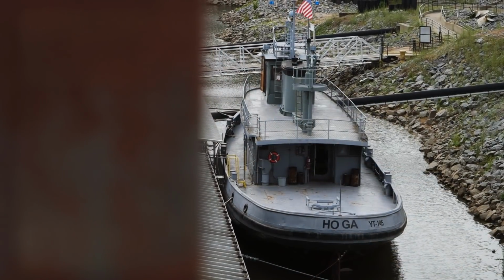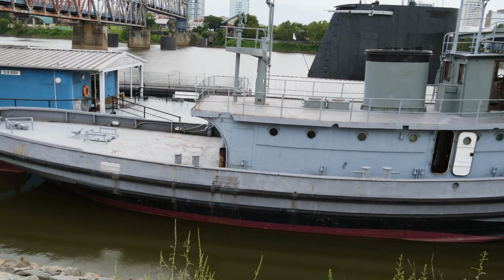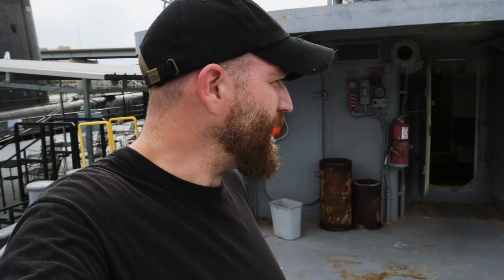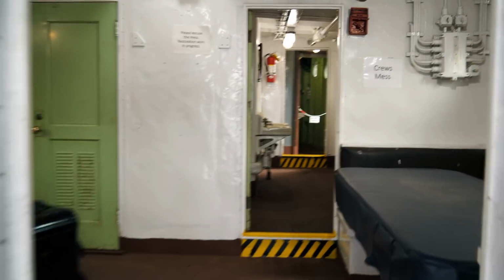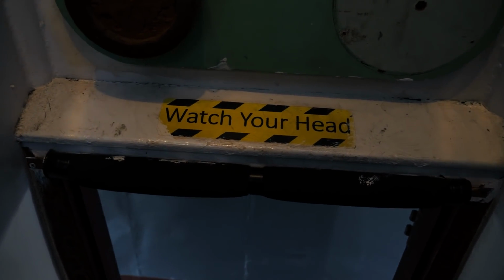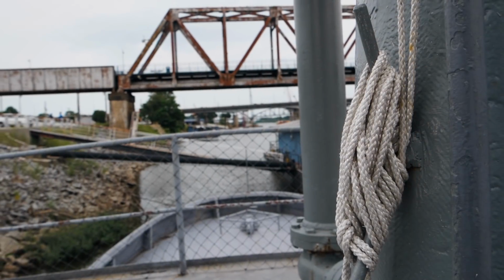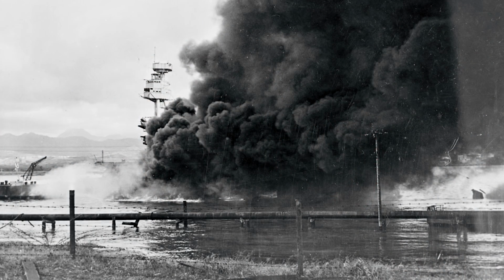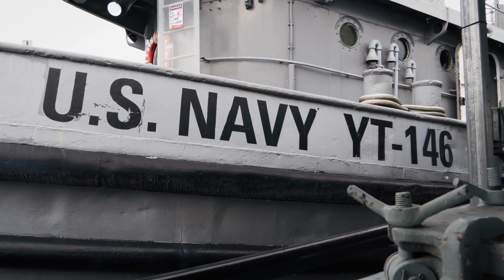The Hero Tugboat of PEARL HARBOR | History Traveler Episode 173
December 7, 1941. This is a date that nearly everyone knows as the day that the Japanese attacked the U.S. at Pearl Harbor. And while you may be familiar with ships like the Arizona, the Oklahoma, and the Nevada, one that played a huge role that day that you probably never heard of was the USS Hoga. In this episode, we're going onboard this tugboat that performed some heroic actions on December 7th and today rests at the Arkansas Inland Maritime Museum in Little Rock, Arkansas.

All drone footage shot by a part 107 licensed pilot.